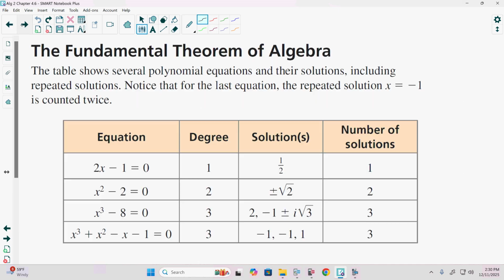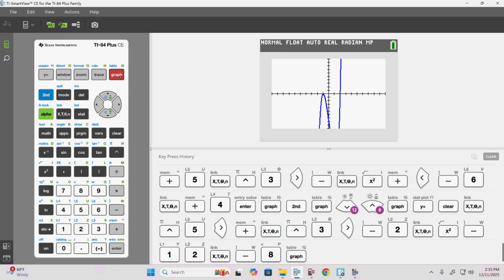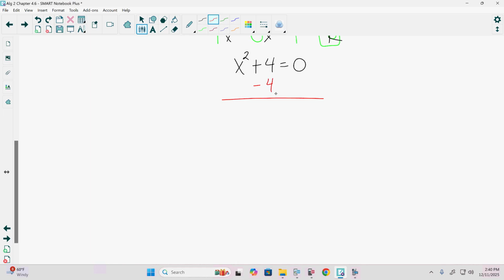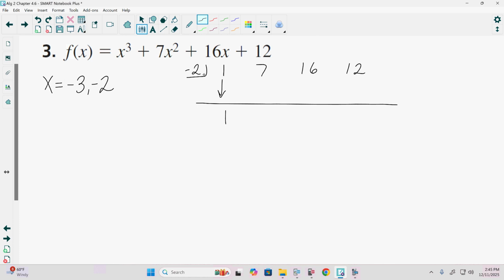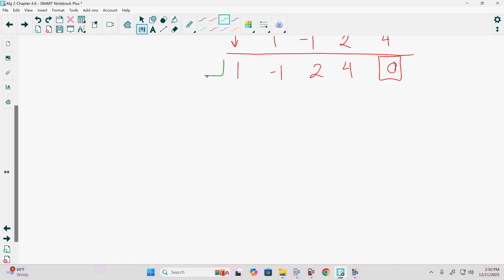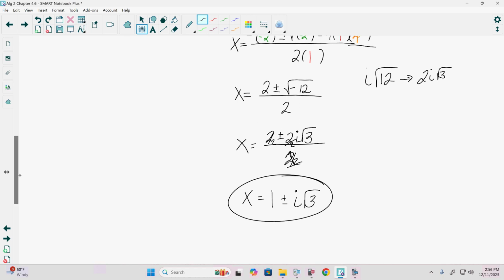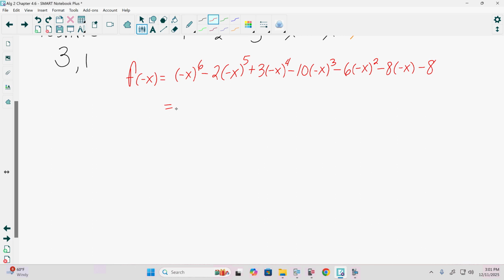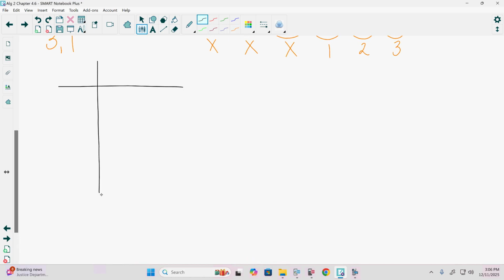Algebra 2 Chapter 4.6 (1)